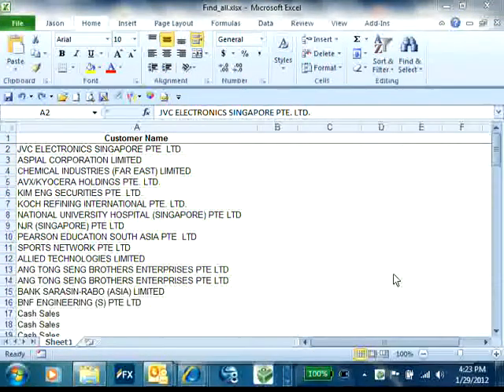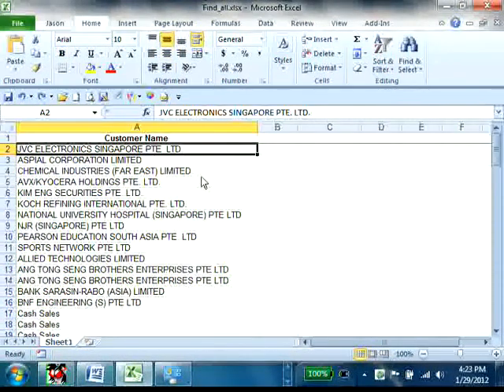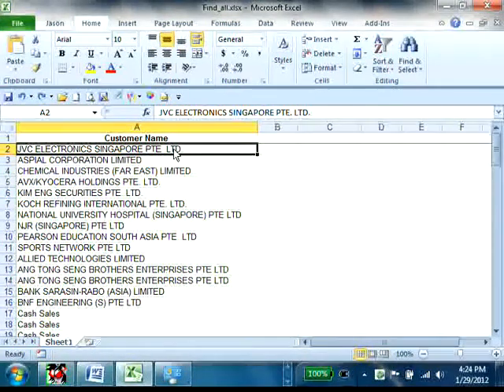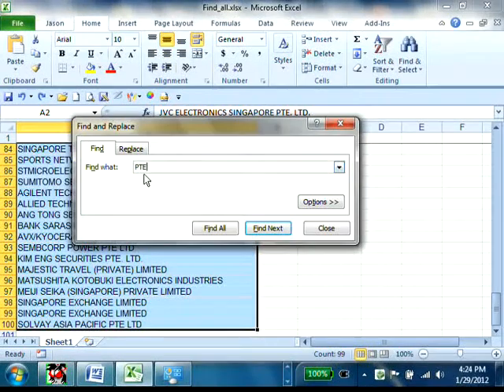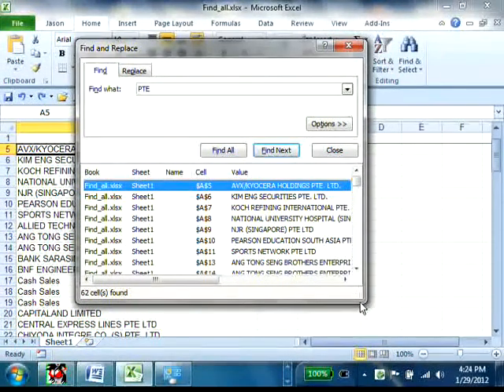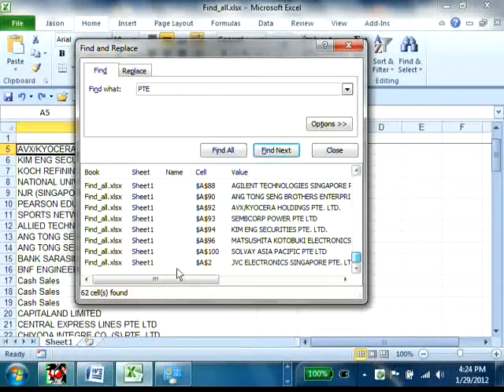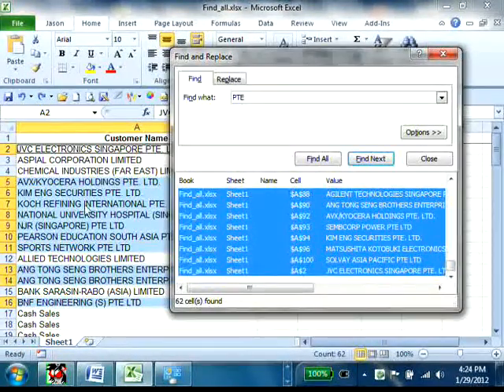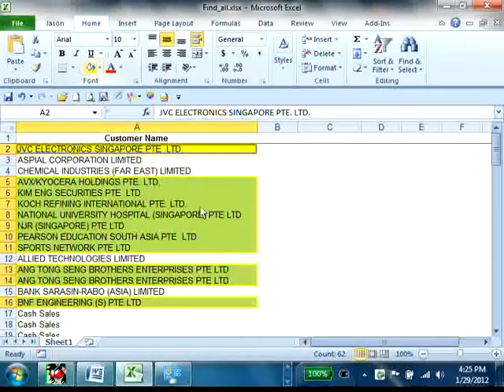How to use the Find All Function in Excel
This video will show you how to view the Excel Find All Function effectively.